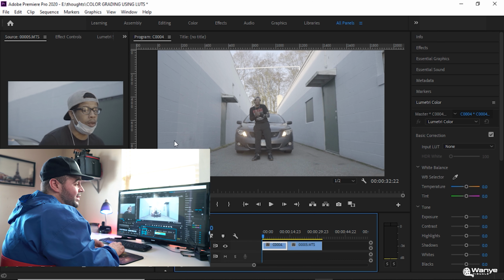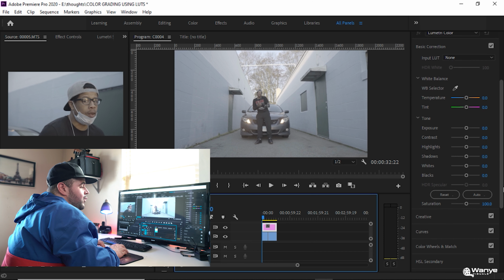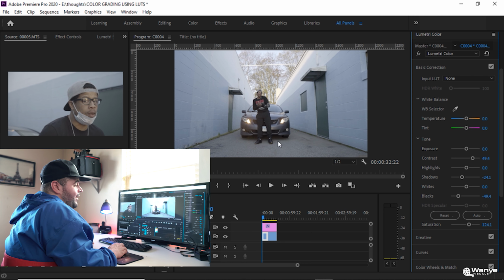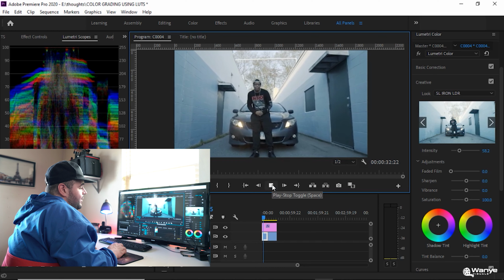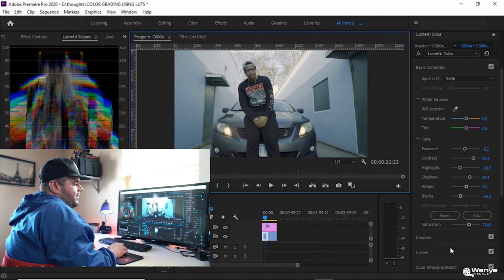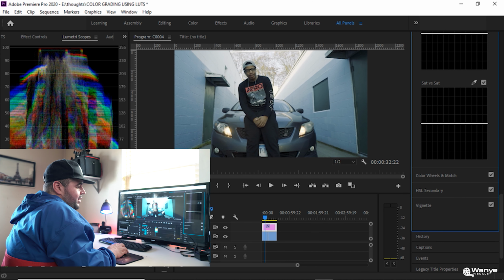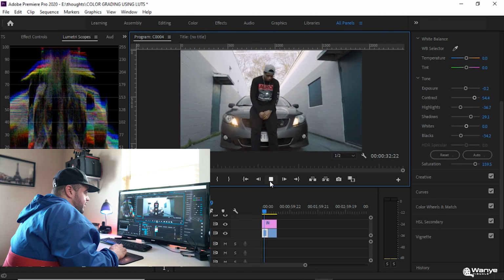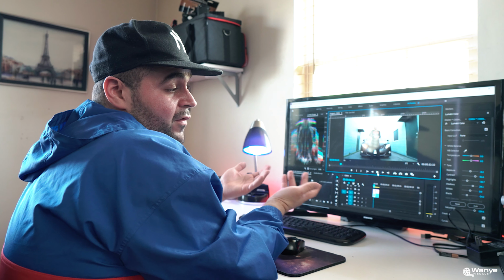How to color grade USING LUTS in adobe premiere pro 2020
In this tutorial i briefly breakdown my color grading process using LUTS in Adobe Premiere Pro 2020.

Cameras used:

Sony a7iii
Sony a6300
Panasonic Lumix GH4
DJI Mavic Air (Drone)

APUTURE 120D MARK II
APUTURE LIGHT DOME 2
SONY 18-105MM F4 (Lens)
SONY 50mm F/1.8 (Lens)

RODE Microphone
Feelworld F7 (Monitor)
Meike MK-A6300 Battery Grip

Lenses Used:

Sony 18-105 f4
Sony 35mm f1.8
Sigma 16mm f1.14
Panasonic Lumix G 12-60mm f2.8